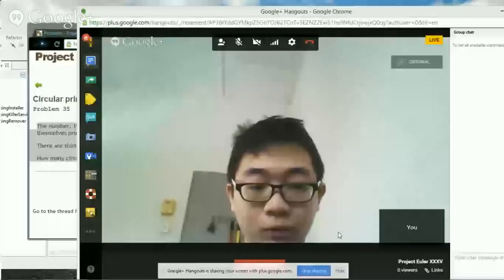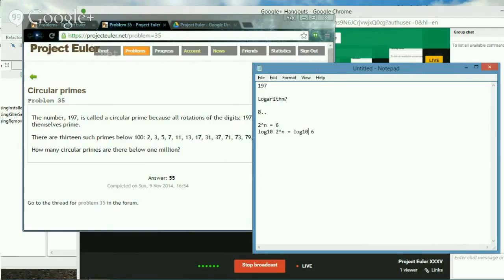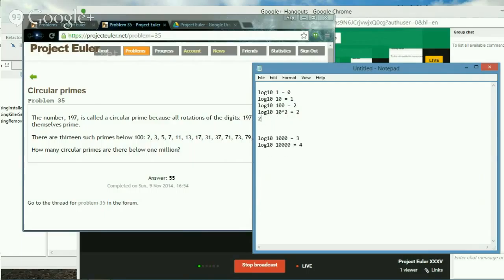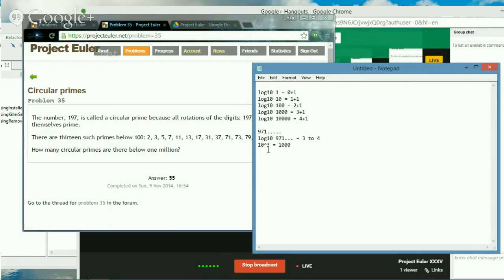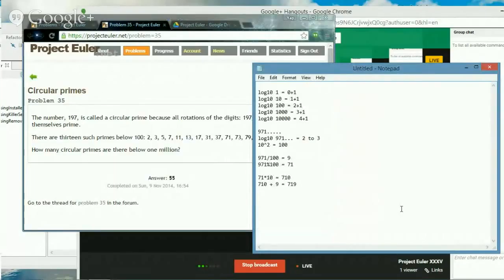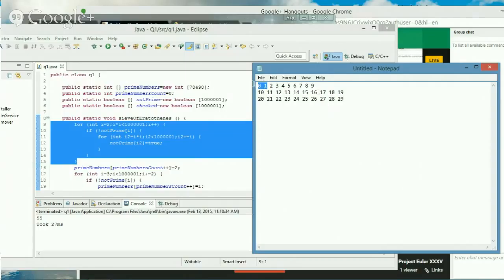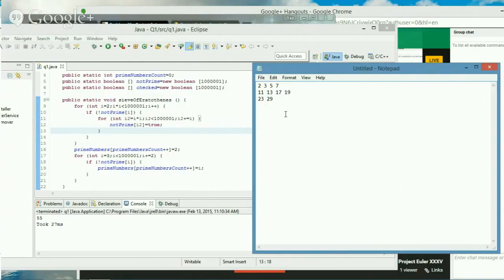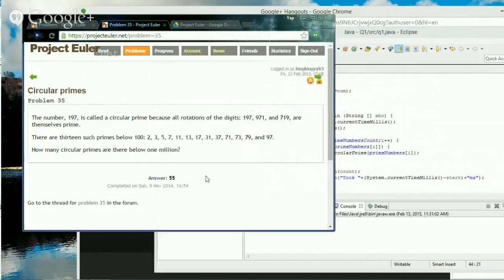Project Euler XXXV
Solves the 35th problem in Project Euler.

"Circular primes"
"The number, 197, is called a circular prime because all rotations of the digits: 197, 971, and 719, are themselves prime.

There are thirteen such primes below 100: 2, 3, 5, 7, 11, 13, 17, 31, 37, 71, 73, 79, and 97.

How many circular primes are there below one million?"